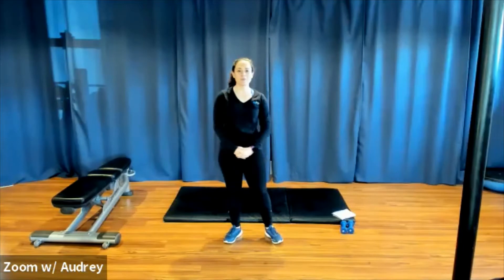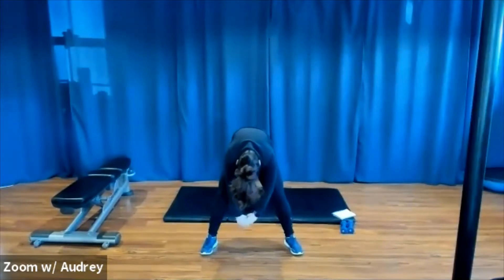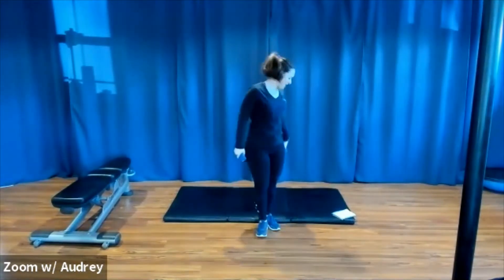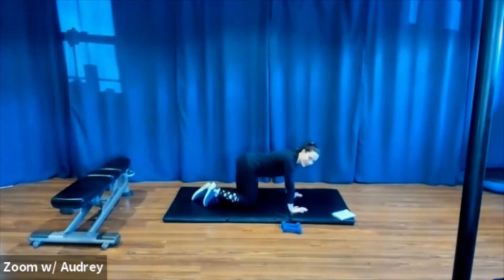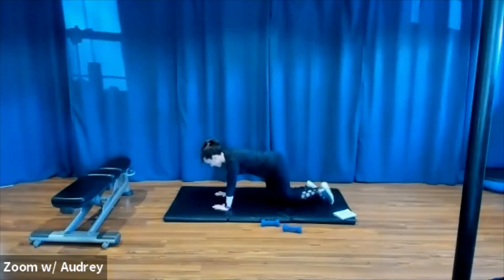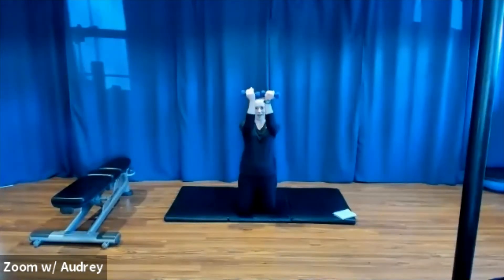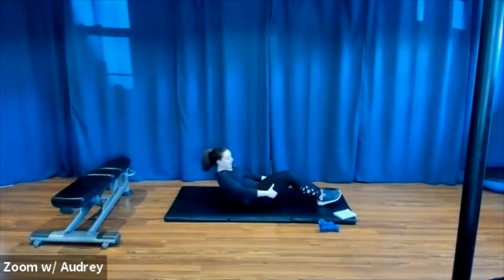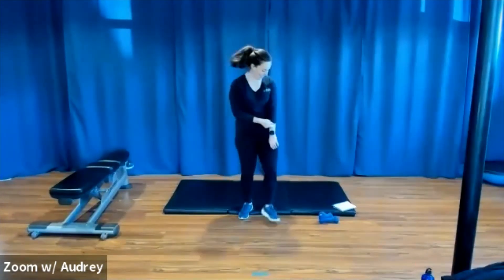Zoom Workout w/ Audrey | Friday, Feb 26th